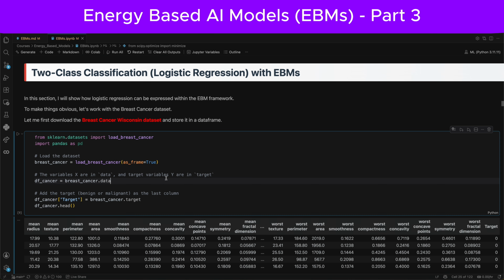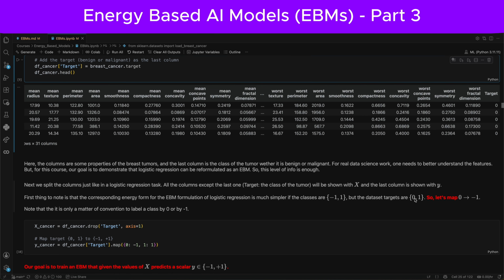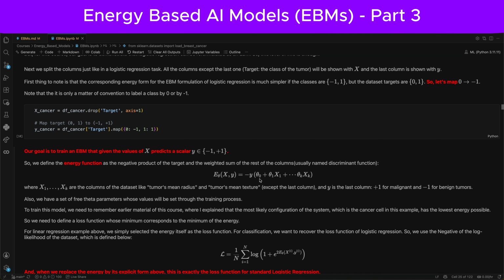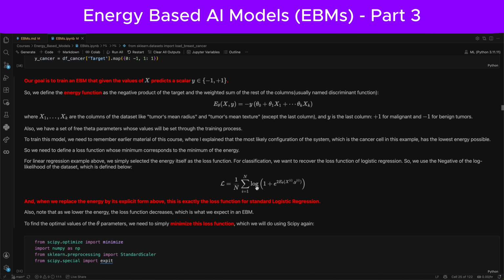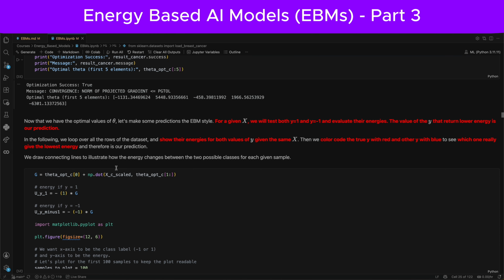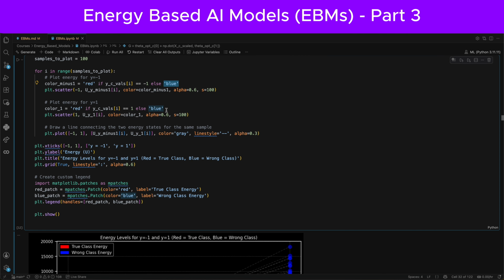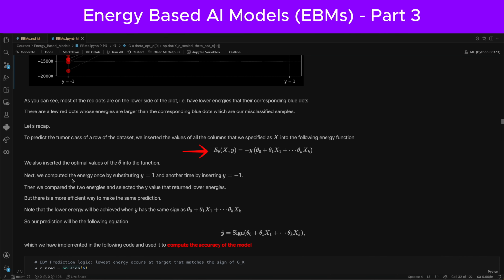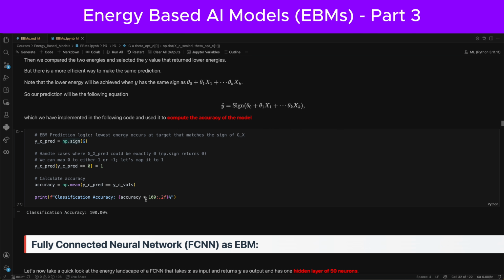How to do Classification with Energy-Based Models | EBM Course Part 3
In Part 3 of the Energy-Based Models series, we tackle classification! Using the breast cancer dataset, I show you step by step how to build an EBM classifier from scratch and reveal how classic logistic regression is really just an EBM.

What you'll learn in this video:
• How to define an energy function for binary classification
• Why the negative log-likelihood loss recovers standard logistic regression
• How to train the model by minimizing the loss with SciPy
• Making predictions the "EBM way" by comparing energies across classes
• A visual look at energies for both classes and how true classes have lower energies
• A shortcut prediction rule that makes inference much more efficient

By the end, you'll see how the "lowest energy = most likely configuration" principle from Part 1 naturally extends from regression (Part 2) to classification.

💡 Exercise: How would you extend this to multi-class classification? What would the energy function look like? Share your answer in the comments!